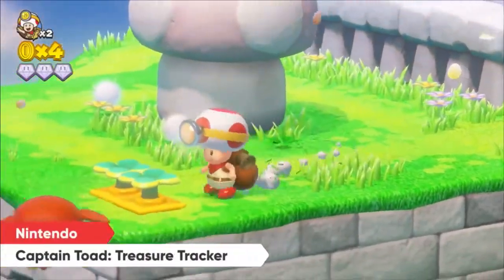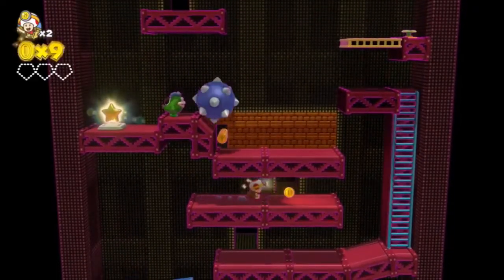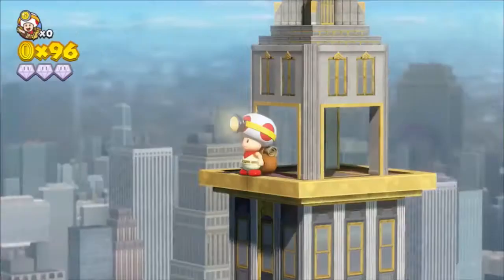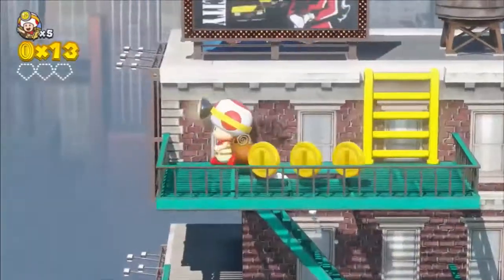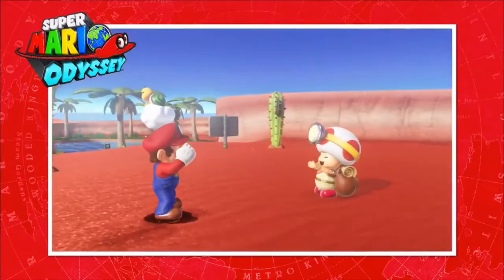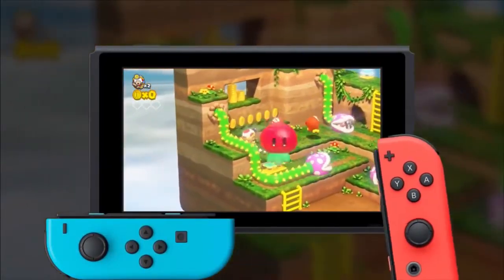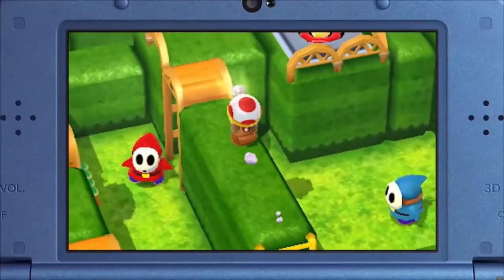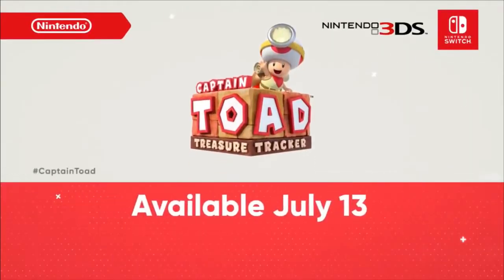Captain Toad Treasure Tracker Switch + 3DS Port